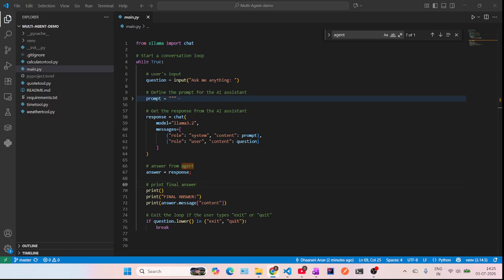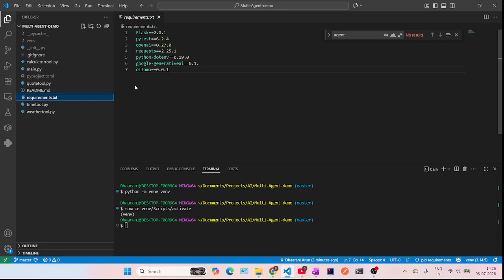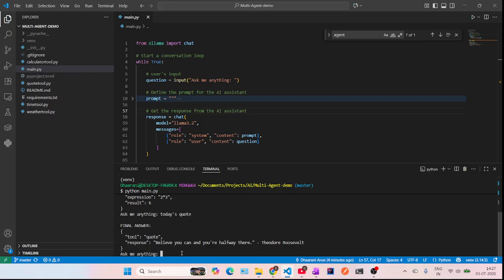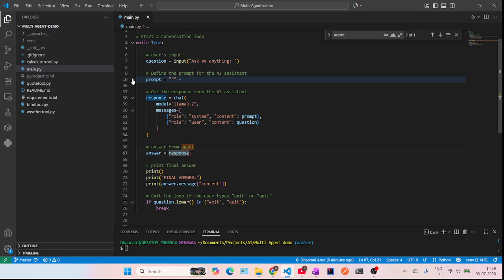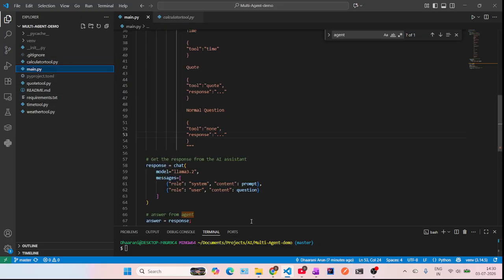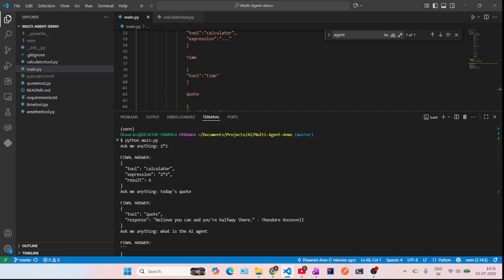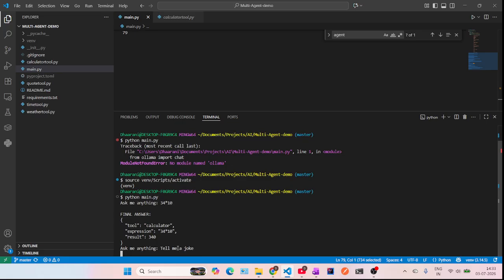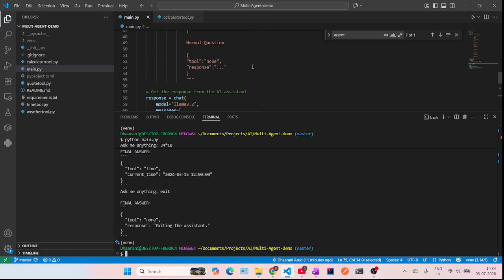Build a Multi Tool AI Agent in Python Function Calling & Tool Calling Explained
🚀 Build a Multi-Tool AI Agent in Python | Tool Calling, Function Calling & Structured Output Explained

In this video, we'll build a simple AI Agent from scratch using Python and understand how modern AI applications use Tool Calling and Function Calling to interact with external tools.

Instead of using frameworks like LangChain or LangGraph, we'll implement the complete workflow ourselves so you can understand what's happening behind the scenes.

📚 In this video, you'll learn:

✅ Traditional Application vs AI Agent
✅ What is Tool Calling?
✅ What is Function Calling?
✅ What is Structured Output?
✅ How AI Agents choose the right tool
✅ Building a Multi-Tool AI Agent in Python
✅ Calling multiple Python functions dynamically
✅ Understanding the complete AI Agent workflow

🛠 Features of the AI Agent:

• 🌦 Weather Tool
• 🧮 Calculator Tool
• 🕒 Current Time Tool
• 😂 Joke Generator (No Tool Required)

The AI Agent analyzes the user's request, decides which tool to use, executes the appropriate Python function, and returns the final response.

🏗 Project Architecture:

main.py
→ Receives user input

agent.py
→ AI Agent reasoning

llm.py
→ LLM decides which tool to use

tools.py
→ Python functions (Weather, Calculator, Time)

🎯 This project is perfect for:

• Python Developers
• Full Stack Developers
• AI Beginners
• Software Engineers
• Students learning Generative AI
• Anyone interested in AI Agents

📌 Technologies Used:

• Python
• OpenAI API (or compatible LLM)
• Function Calling
• Tool Calling
• Structured Output (JSON)

🚀 Upcoming Videos in this AI Series:

▶ Production Function Calling
▶ Build AI Agent with FastAPI
▶ React + AI Agent UI
▶ RAG (Retrieval-Augmented Generation)
▶ Vector Databases (ChromaDB & FAISS)
▶ Build a Budget Planner AI Agent
▶ LangGraph for AI Agents
▶ Production AI Applications

If you're learning AI from scratch, this series will help you understand the fundamentals before moving on to advanced frameworks like LangChain and LangGraph.